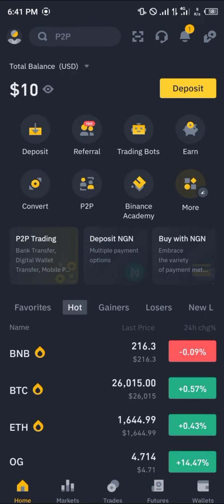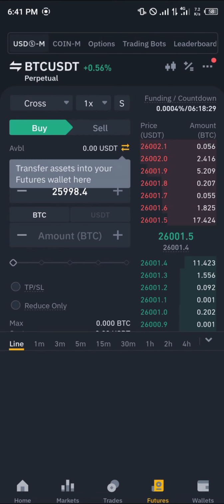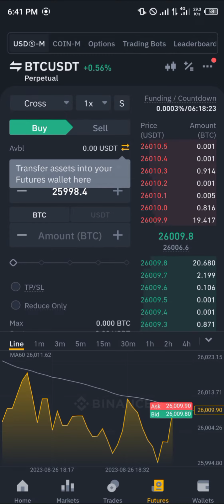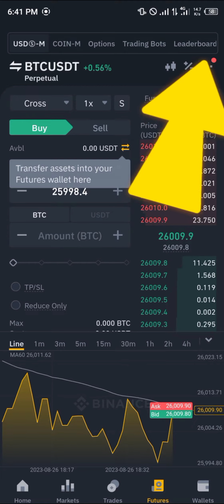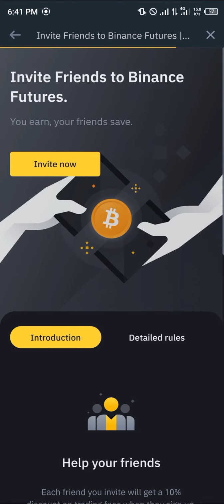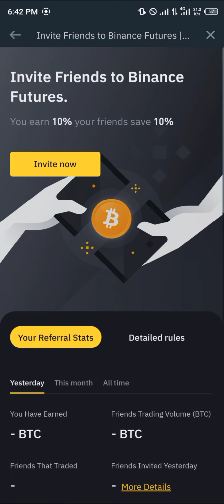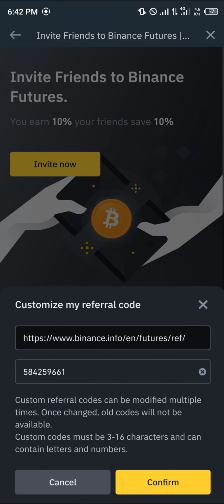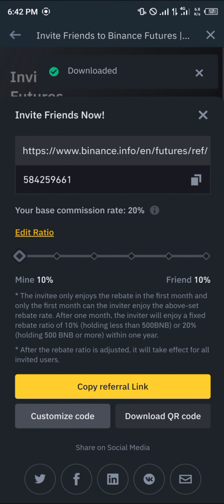How to Find Binance Futures Referral Code (Step by Step)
In this quick video, I will show you How to Find Binance Futures Referral Code  step by step.

Unveiling the Secrets of Binance Futures Referral Codes | Step-by-Step Tutorial

Welcome to our exclusive video tutorial on how to find and utilize the Binance Futures referral code, which unlocks endless benefits and opportunities for futures trading enthusiasts. With the help of our step-by-step guide, you will learn all you need to know about Binance Futures referral codes and how to trade futures on the esteemed Binance platform.

In this comprehensive video, we will navigate through key topics such as finding your Binance Futures referral code, understanding its significance, and leveraging it to enhance your futures trading experience. We will also cover how to open a Binance Futures account, ensuring you gain access to all the advanced features and trading options offered by Binance.

We understand that locating your personal Binance Futures referral code might seem daunting at first, but fear not! Our video will guide you through the entire process, making it simple and effortless. By using this referral code, both you and your friends can benefit from fantastic rewards, such as commission kickbacks, exclusive promotions, and more.

Furthermore, the video uniquely caters to beginners, ensuring that even if you have little to no experience in futures trading, you can still unlock the full potential of Binance Futures. Our tutorial will cover all the basics, essential tips, and tricks, ensuring you have a solid foundation before delving into the world of futures trading.

Don't miss out on the wonderful opportunity to take your trading journey to new heights. Join us now and empower your future with Binance Futures!

Join us on this exciting journey of discovering the secrets of Binance Futures referral codes and take your trading aspirations to unprecedented heights!

Remember to always conduct your own research and exercise caution when entering the world of cryptocurrency trading.